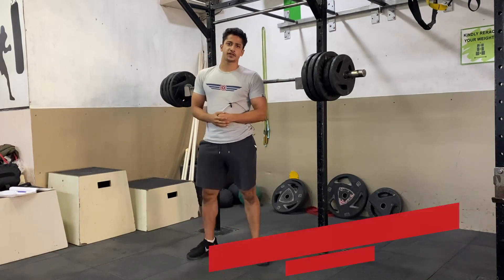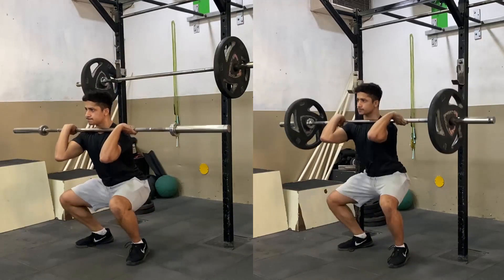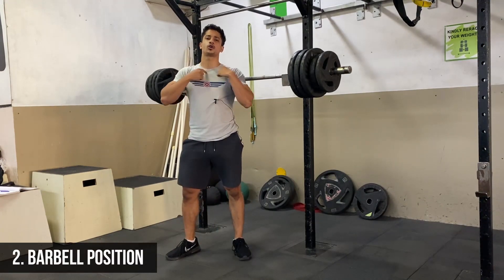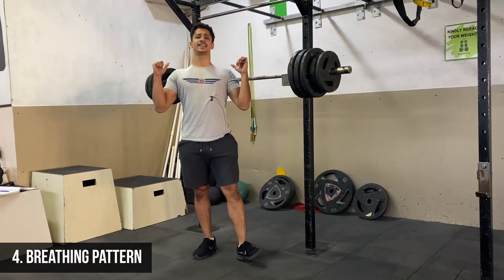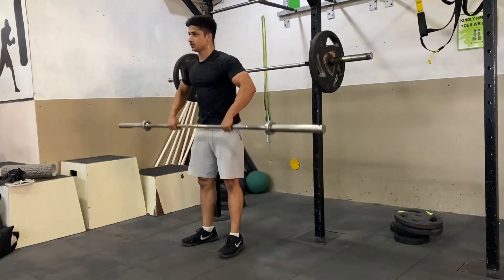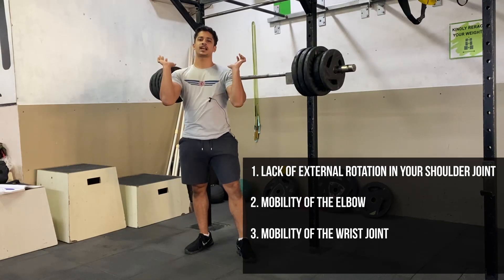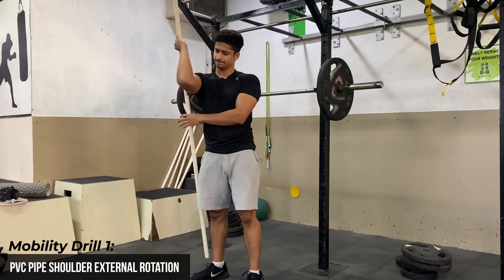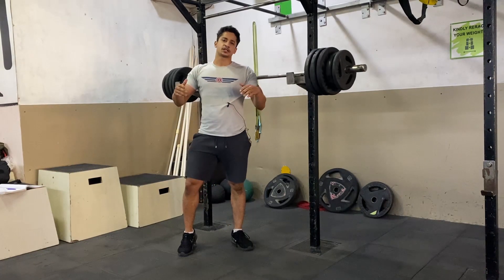Front Squat Tutorial For BEGINNERS | STEP BY STEP Guide For FRONT SQUAT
In this video we'll be covering How To Front Squat properly, the points of performance, and some drills to tackle the mobility issues like front squat with tight wrist, elbows or lats.

The Front Squats Exercise is a very underrated movement specially amongst the general population of gym goers because of lack of good technique, which hopefully will be solved by the end of this video through the mobility drills that have been shared specifically for tight wrists and elbow joints, also how to front squat with tight lats, has been unlocked through the 3rd drill where The most effective stretch for tight lats has been demonstrated.